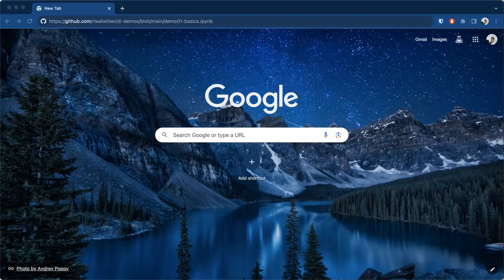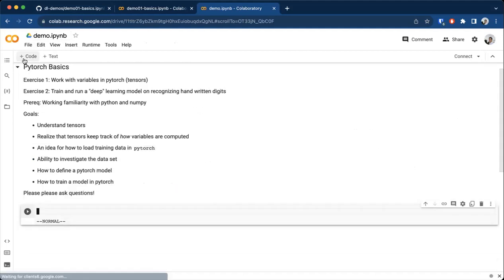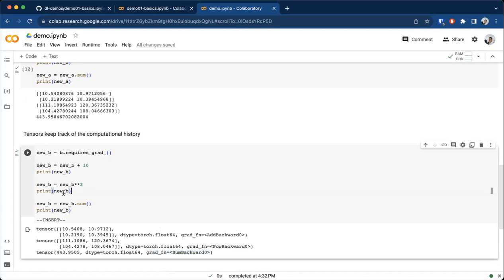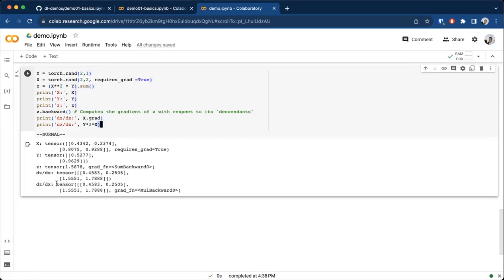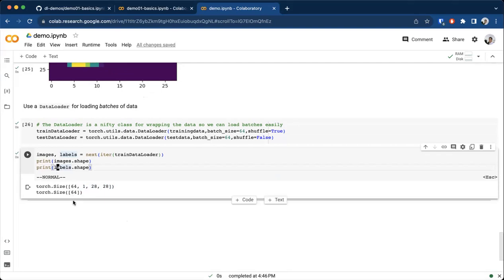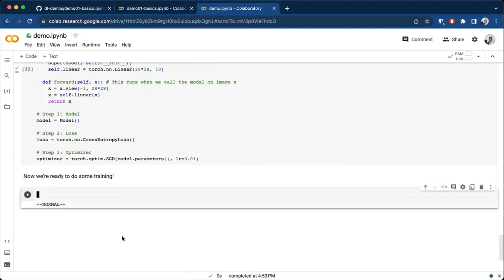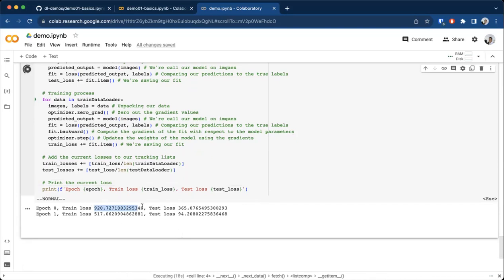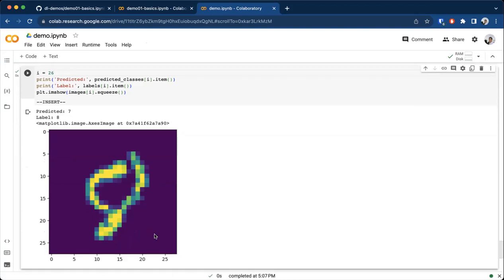PyTorch Basics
This is a demo for the graduate deep learning class at NYU Tandon. The python notebook for the demo (with lots of explanation and comments) is available